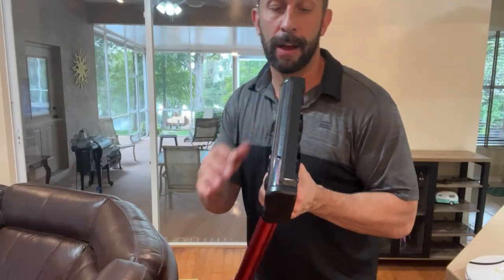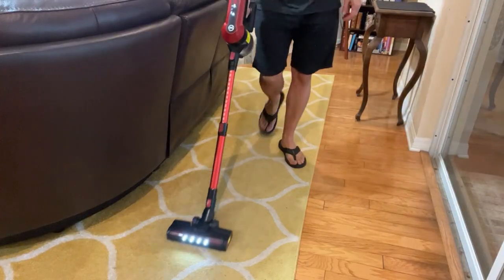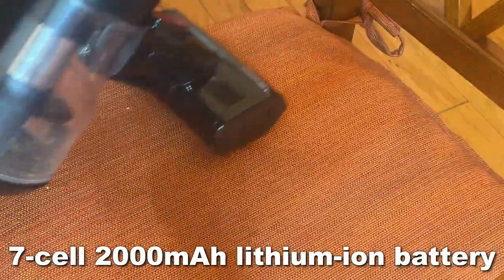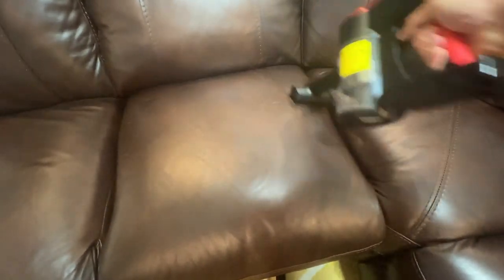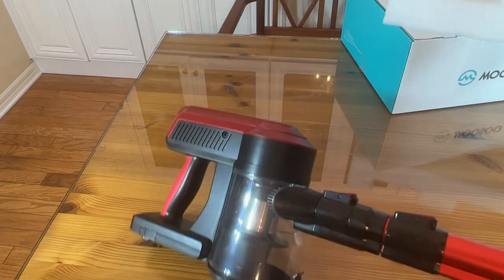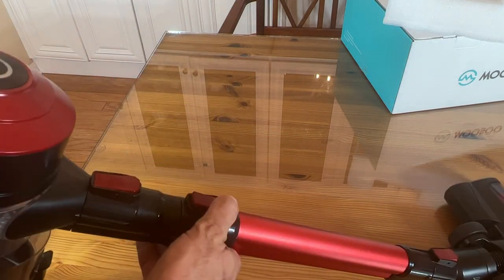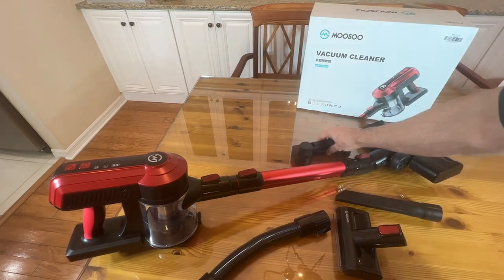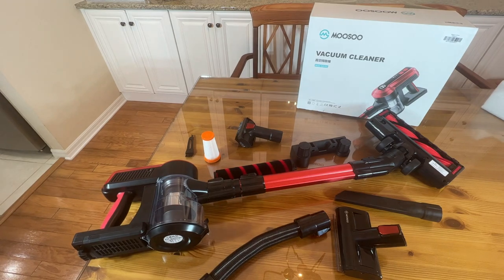MOOSOO K23 Pro Cordless Stick Vacuum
The Black Friday Sale begins:
K23PRO:  $120.99→$113.73

1. Up to 23000pa strong suction
2. Outstanding 35mins CORDLESS running time
3. Adjustable modes to meet different cleaning needs
4. Upgraded Double Floor Roller Brush & LED Light Rotatable Brush Head
5. Deep cleaning & Independent Turbine motor